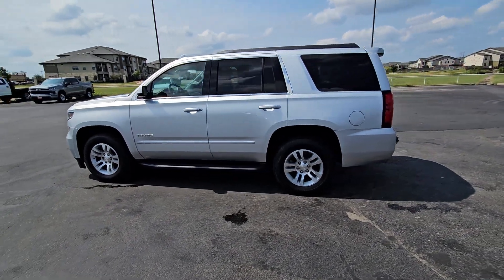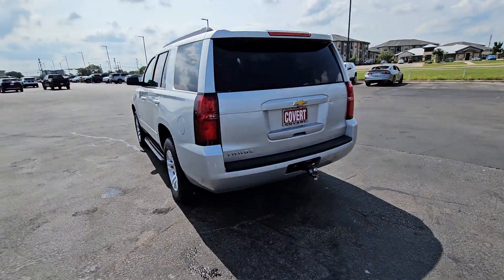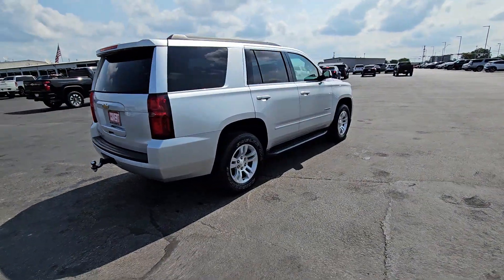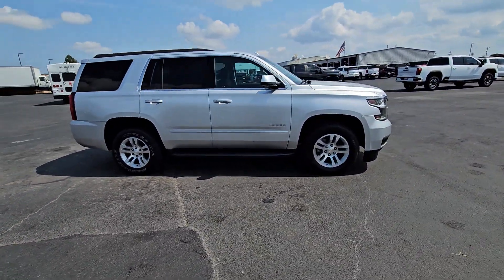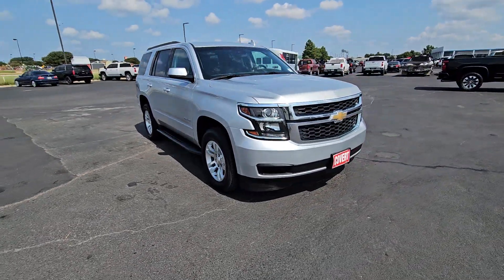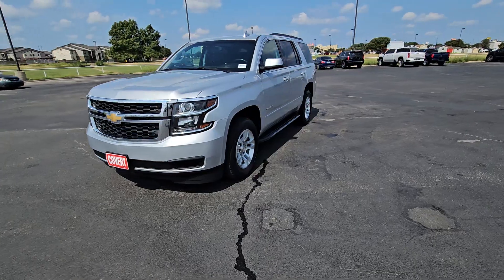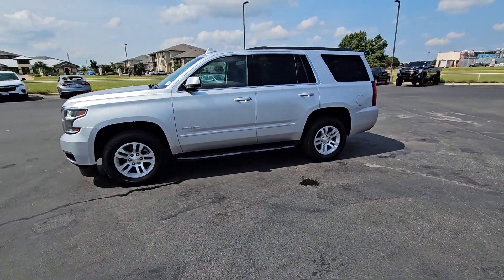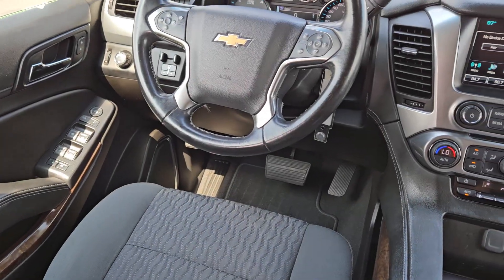2019 Chevrolet Tahoe LS TX Bastrup, Camp Swift, Cedar Creek, Utley, Webberville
Pre-Owned 2019 Chevrolet Tahoe LS available at Covert Chevrolet Buick GMC located in 702 Texas 71, Bastrop, TX, 78602. Servicing the Bastrup, Camp Swift, Cedar Creek, Utley, Webberville area.

Here is a wonderful   2019  Chevrolet Tahoe.  The Tahoe delivers the power and capability of a full-size SUV, state-of-the-art technology to keep you safe and connected, a serene cabin loaded with amenities, and impressive fuel efficiency. These are just some of the great options this vehicle comes with: Apple Carplay®/Android Auto®, Pre-Collision System, Keyless Entry, Premium Sound System, Power Passenger Seat, Lane Keeping Assist, Heated Mirrors, Remote Engine Start, Satellite Radio, Back-Up Camera. Why not drive the premium vehicle you want that has the hard-working capabilities you need? Get behind the wheel of the Tahoe.